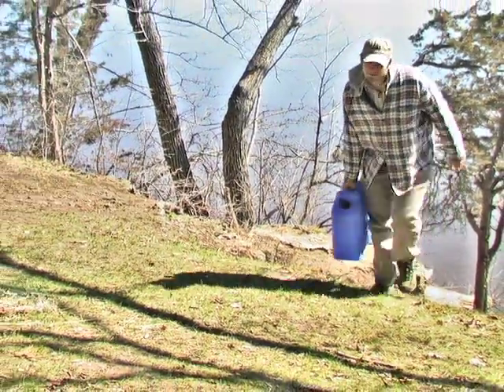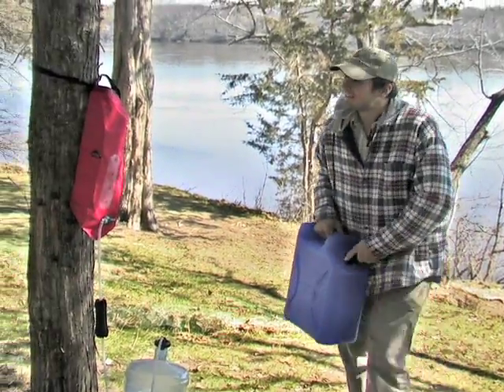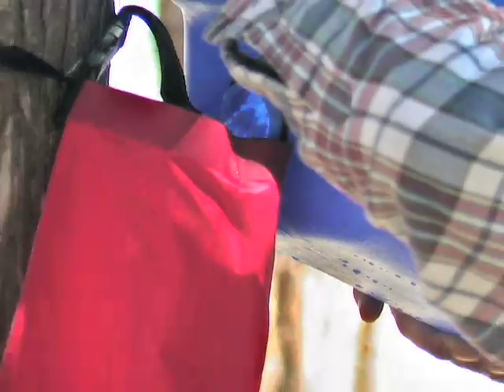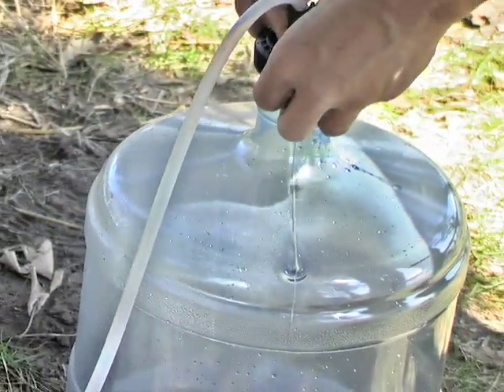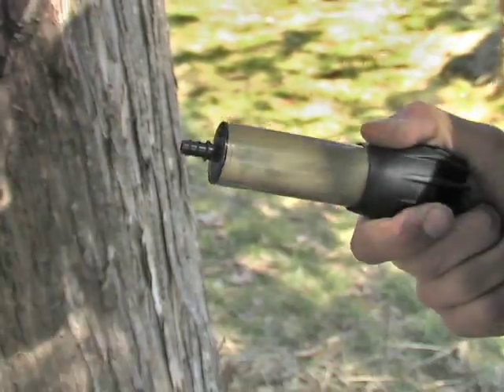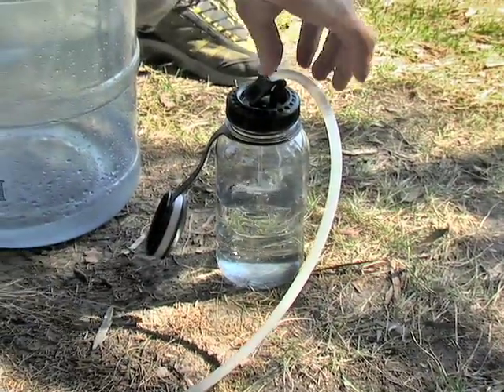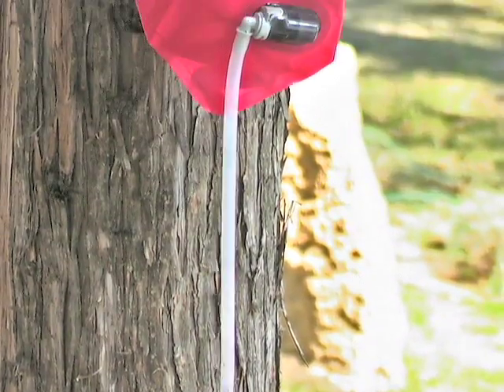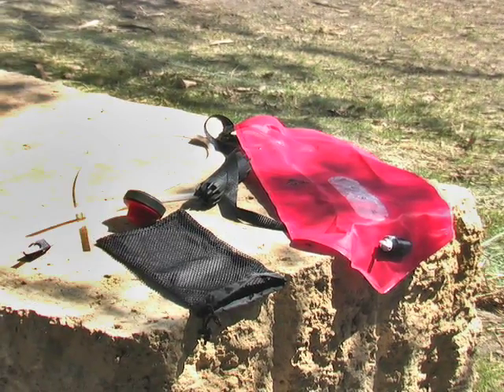MSR AutoFlow Gravity Microfilter Water Filter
For safe water in the backcountry, when camping, hunting or hiking, this is the way to go!